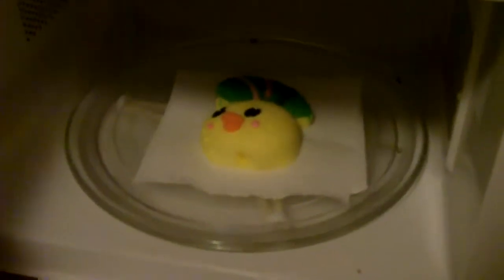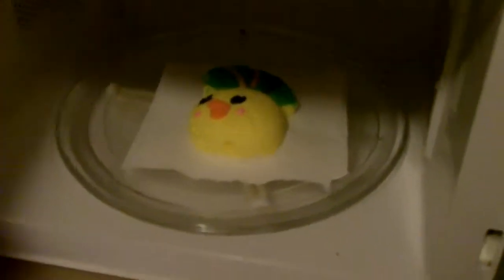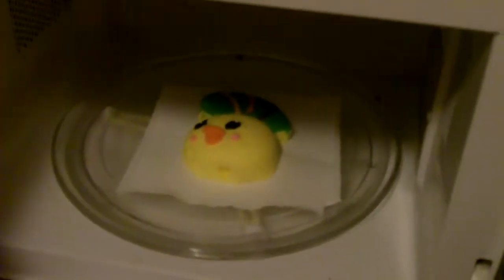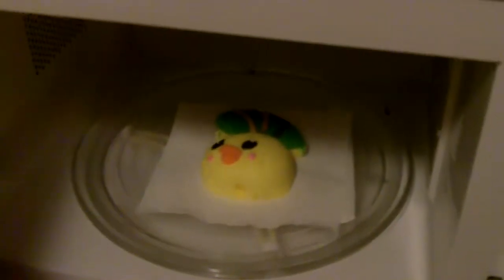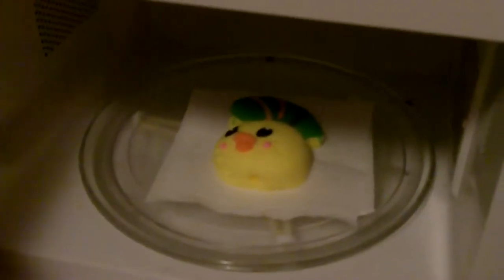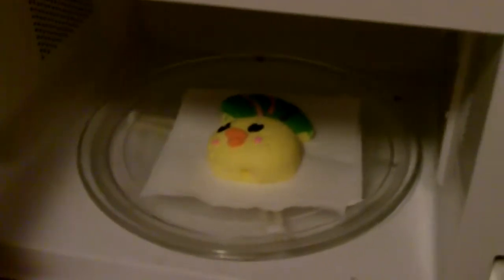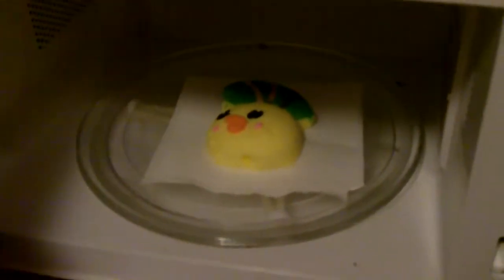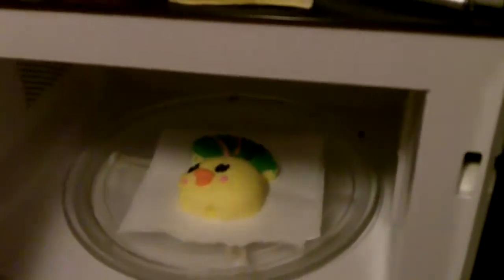Peep in the microwave for 2 minutes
These peep was a little large than most it came on a stick.
This is what happens...

(VIEW IN 720P HD - CHANGE AT BOTTOM RIGHT OF VIDEO)